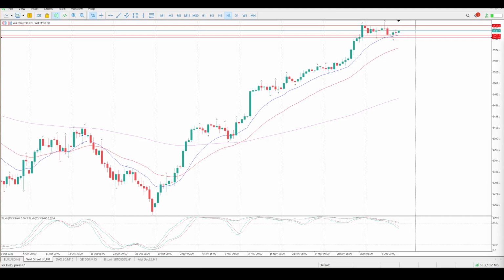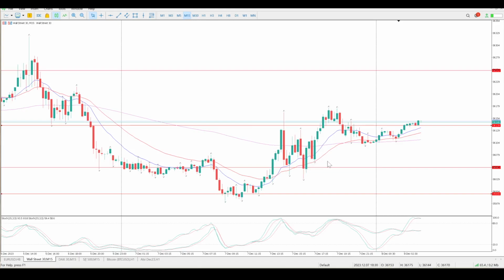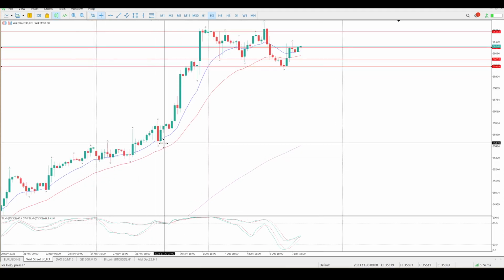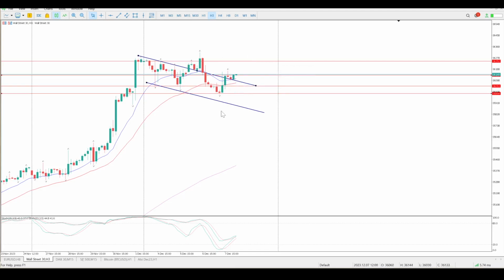Dow Jones Today 8 December 2023 Day Trade Setups and Daily Technical Analysis. Learn to Trade.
Day Trade Setups and Daily Technical Analysis of Dow Jones Today 8
 December 2023.